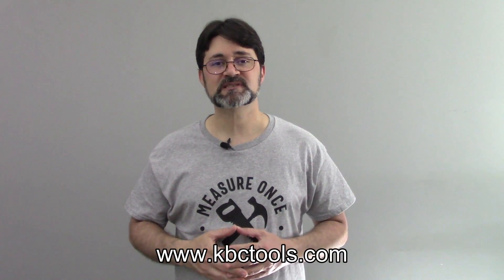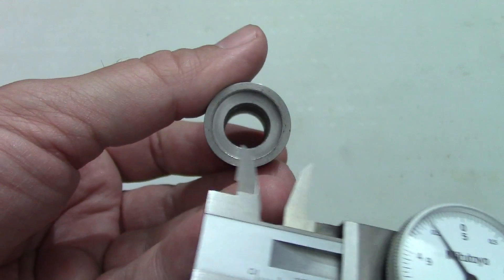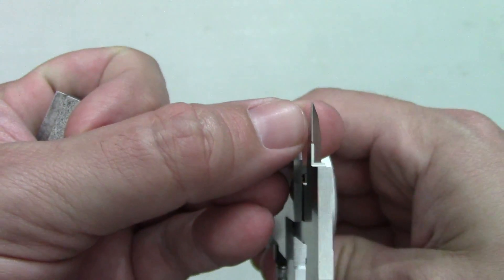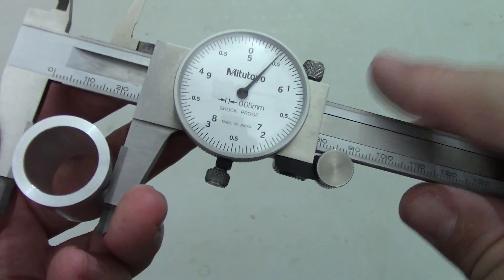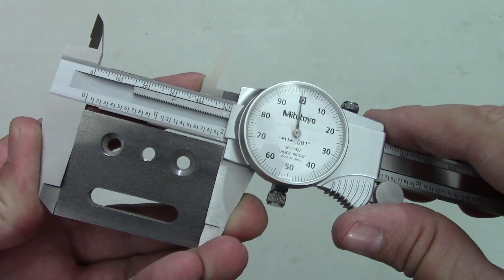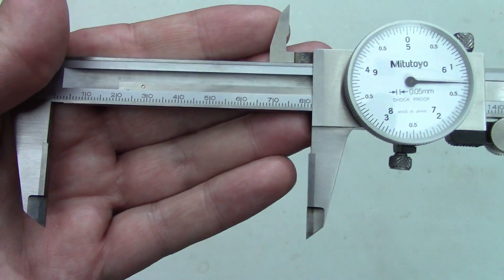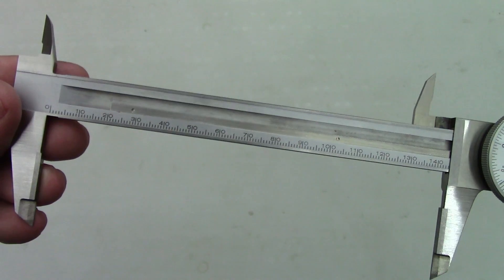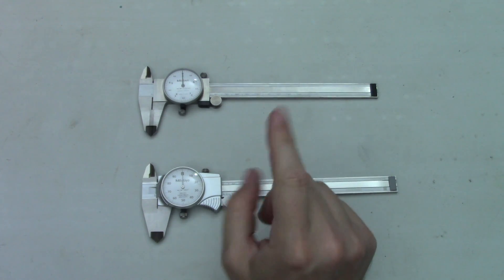How to Read Dial Calipers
Here's everything you need to know about how to read, use, and take care of dial calipers, both inch and metric.  Thanks to KBC Tools for their generous support of this video.  Check out their website for all of your tools and industrial supplies and follow them on Instagram.

Time Stamps:
Parts of the dial caliper 0:37
Reading metric dial calipers 1:15
Reading inch dial calipers 2:37
Different ways of measuring with calipers 3:54
Proper technique when measuring 6:09
Strengths and weaknesses of calipers 8:40
Care and maintenance 11:05
Summing it all up nicely 13:58